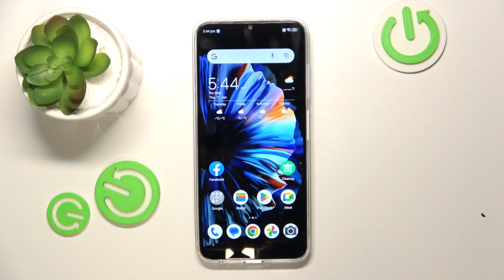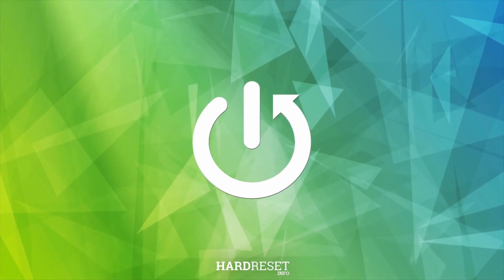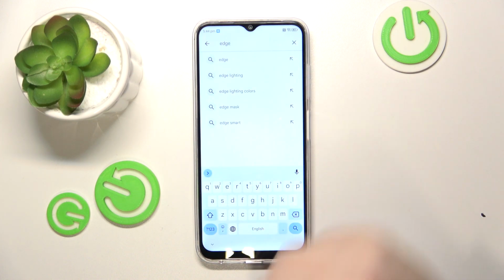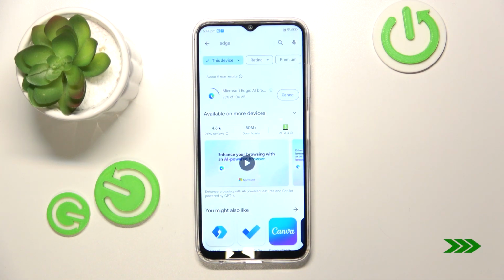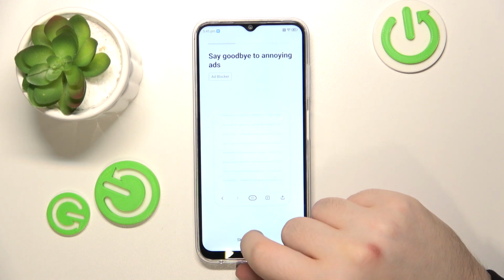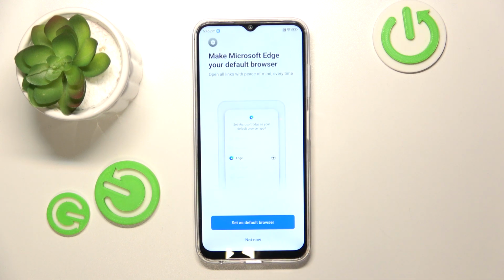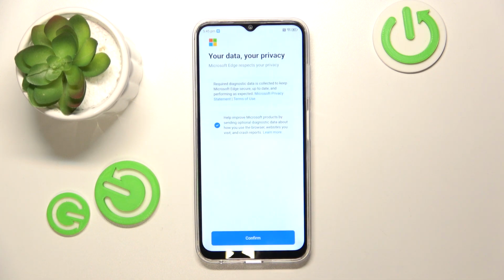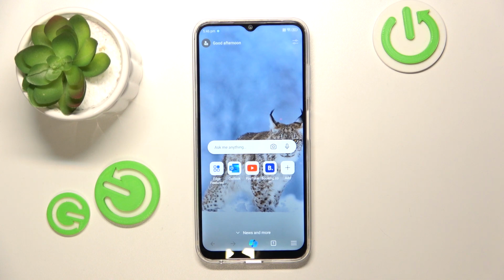How to Install Edge Browser on ZTE Blade V15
Find out more info about ZTE Blade V15:
To set the Edge browser as your default browser on the ZTE Blade V15, you must first install the Microsoft Edge app from the Google Play Store. This app enables you to browse the internet with a variety of features tailored to enhance your browsing experience. Visit our YouTube channel if you want to know more about ZTE Blade V15.

How to install the Edge browser on ZTE Blade V15? How to download Edge browser on ZTE Blade V15? How to change browser on ZTE Blade V15?